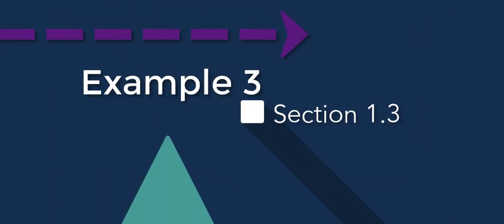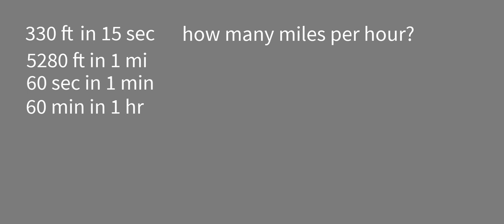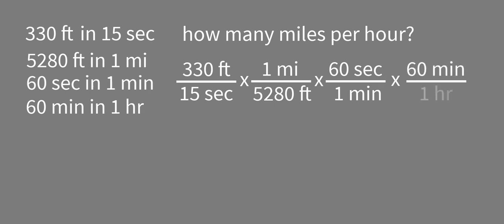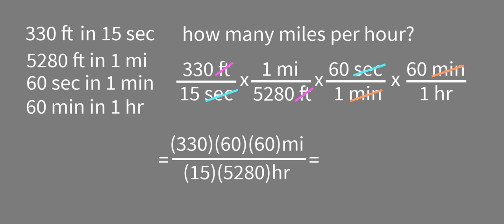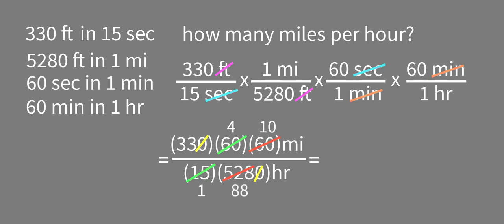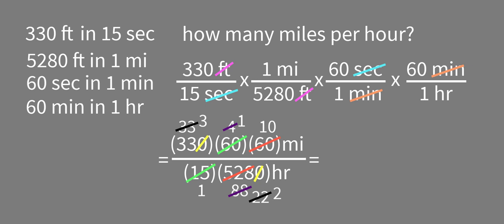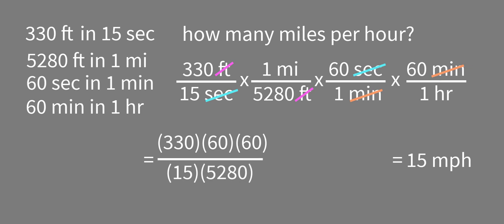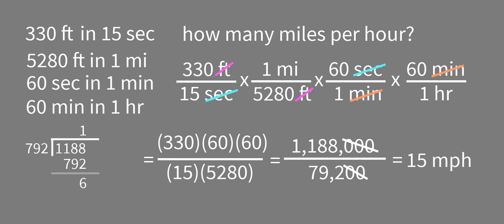1 3 EX3